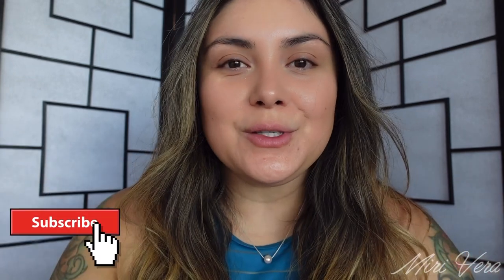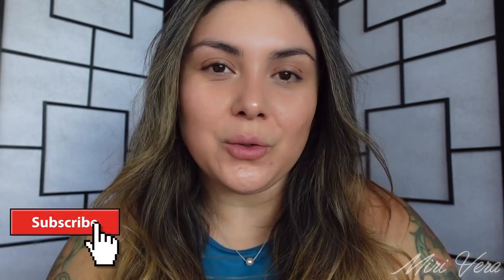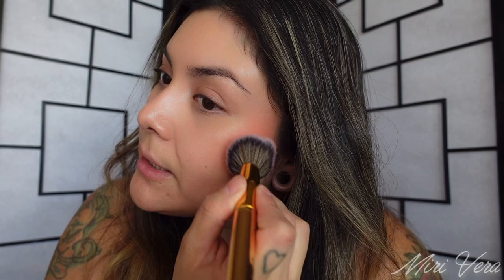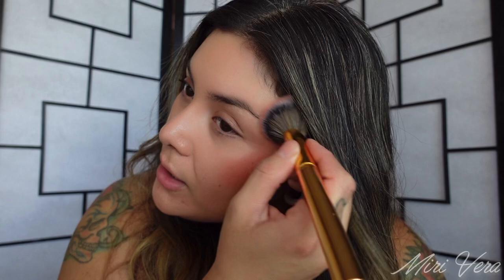Let’s have a blush swatch party, on my face 😊 | 6 new blushes (to me) on my face, any good?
Age: 35
Skin type: normal oily Tzone
Preference: skin like/natural finish
Dry under eyes

Hello my lovelies, happy Wednesday! I love blush, and we’ll sometimes I go through these times where I just buy a lot of blushes 🙈 I decided to just have a little swatch party and show you how these look on me. I really excited for most of these blushes. Let me know if you own any of these and what your thoughts are?

Links to the blushes:
AF blush
Rare beauty liquid blush
Laura Mercier blush
Tarte clay blush
Milani blush

J⭐️ loose powder
Milani all natural liner
Natasha Denona lipgloss in Natasha